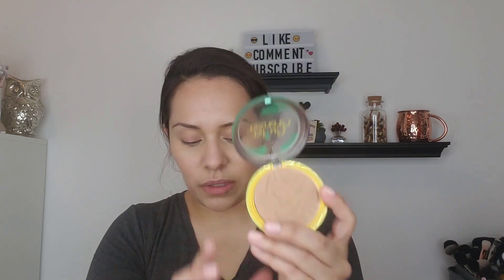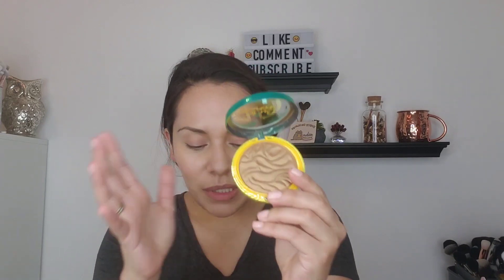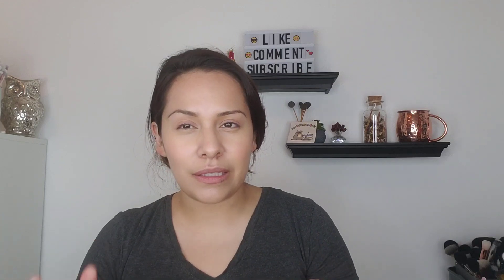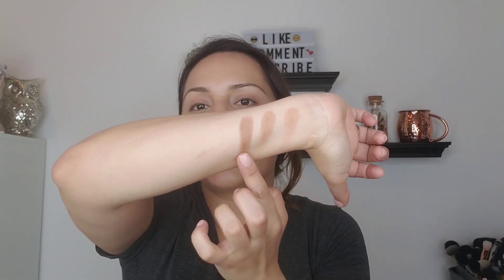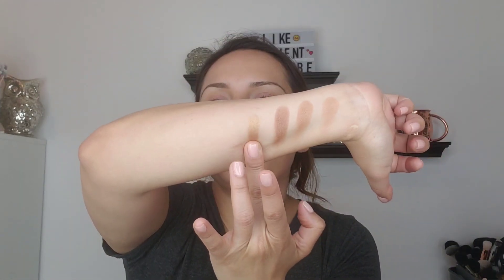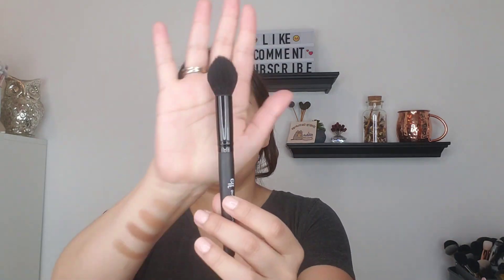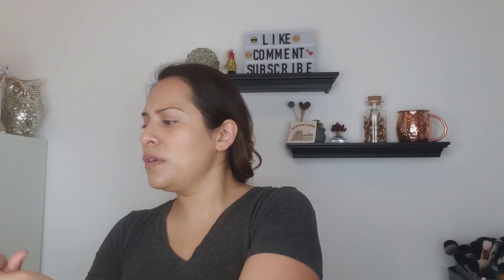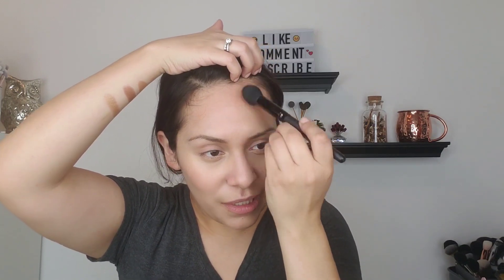Physicians Formula Butter Bronzer- WORTH THE HYPE???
Today I am doing a try on and review on all the products sent to me from the Physicians Formula Giveaway I won.

Products:
▪︎Bronzer
▪︎Deep Bronze
▪︎Sculpting Bronze
▪︎Brazilian Glow